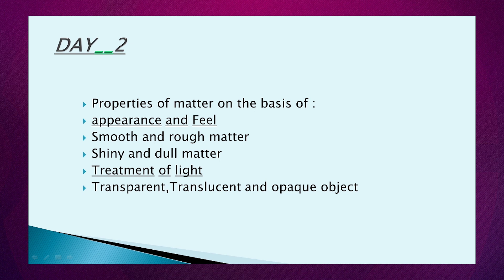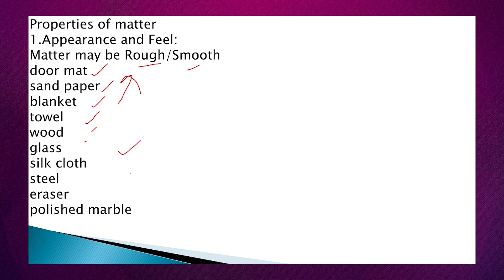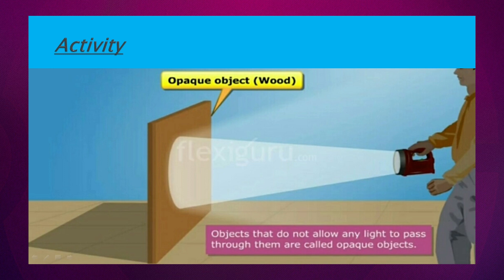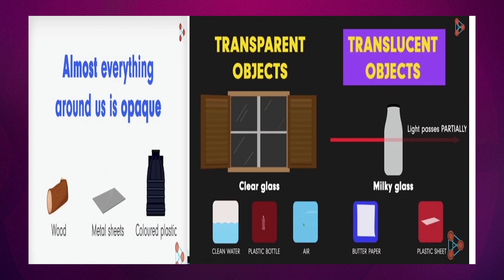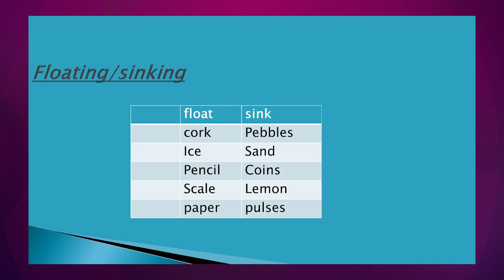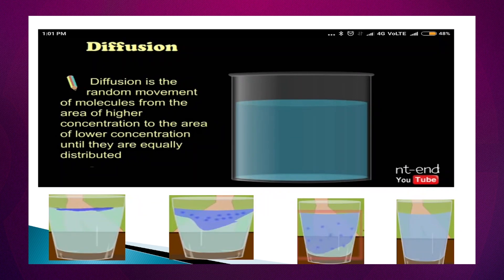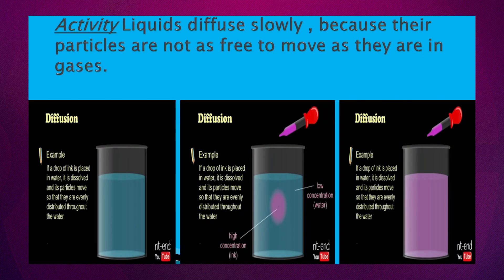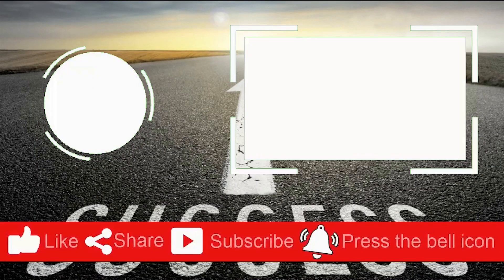Chapter 3 | Nature of Matter | Class 6 DAV Science | Dimple Sachdeva |Full Explanation (Part 2)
NATURE OF MATTER CLASS 6 DAV PUBLIC SCHOOL
SCIENCE BOOK- THE LIVING WORLD
CHAPTER-3

TEACHER- DIMPLE SACHDEVA
EDITOR- ANSH SACHDEVA

CHAPTER- NATURE OF MATTER
CLASS -6TH
SCHOOL- DAV PUBLIC SCHOOL
BOOK- THE LIVING WORLD
SUBJECT- SCIENCE
PART- 2